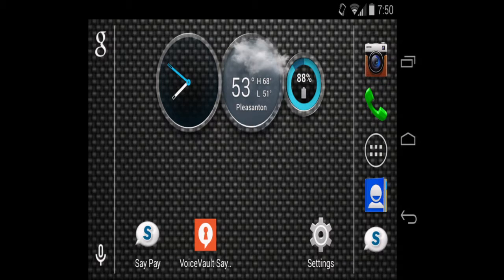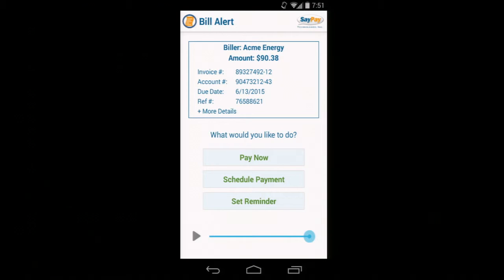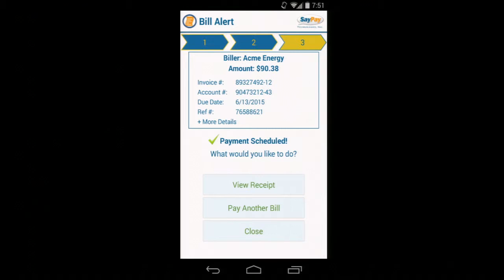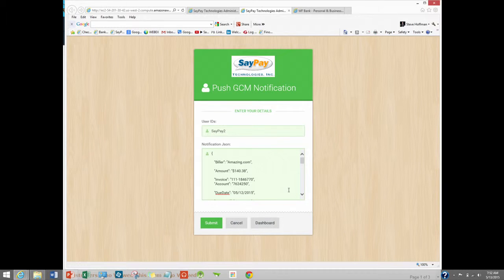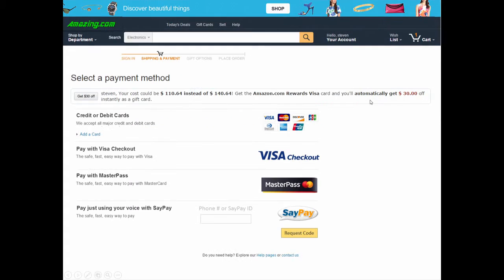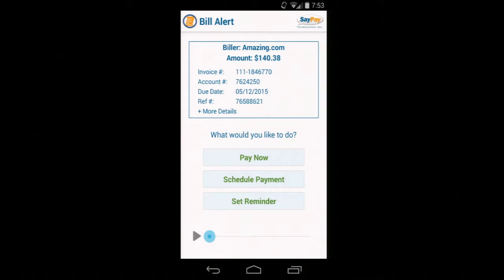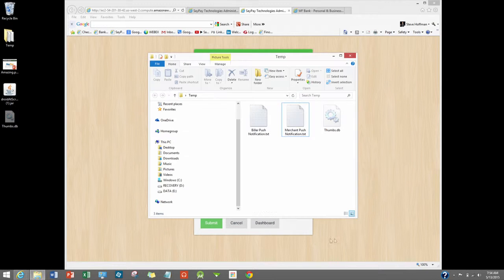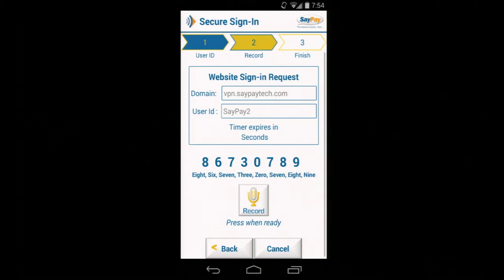FinovateSpring 2015 / SayPay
SayPay demoed at FinovateSpring in 2015.

SayPay makes paying bills faster, easier, and more secure. Consumer procrastination often leads to late charges and unnecessary interest expense. SayPay users pay bills (and make online purchases) within seconds — without the need to sign in! SayPay eliminates “friction” by harnessing three technologies – mobile, voice recognition, and biometric authentication. Further, our patent pending technology eliminates the risk and inconvenience of remembering or keying in passwords (especially on tiny mobile phone keyboards) with just the consumer’s unique voice.